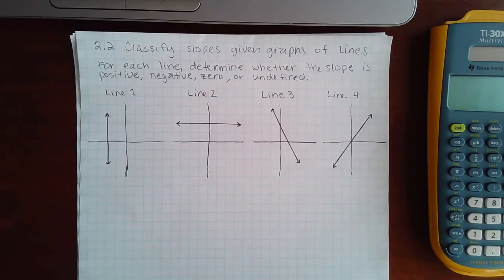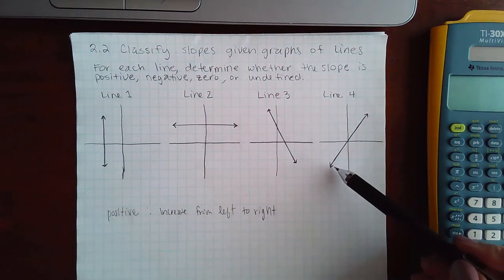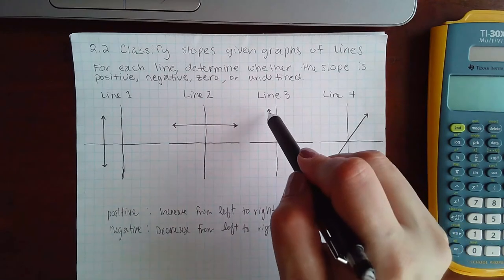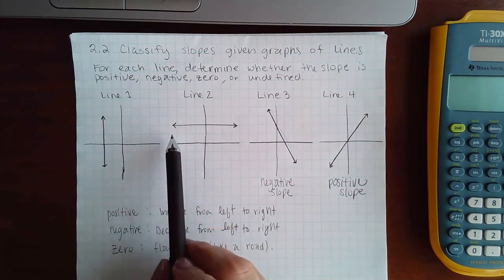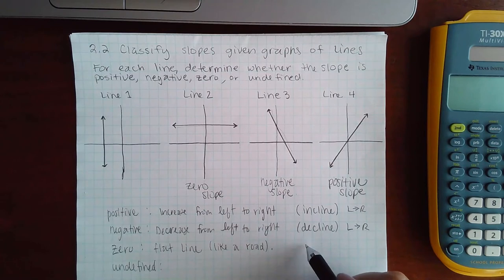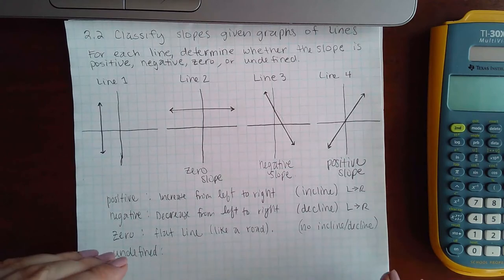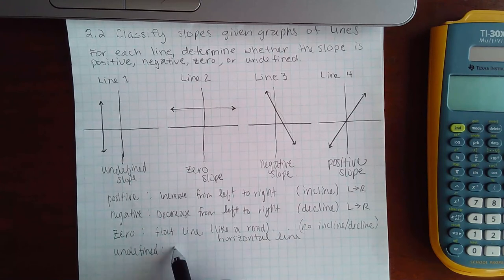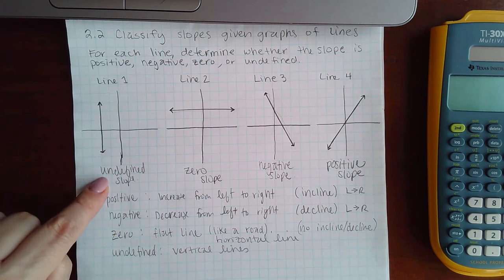2.2 Classify slopes given graphs of lines